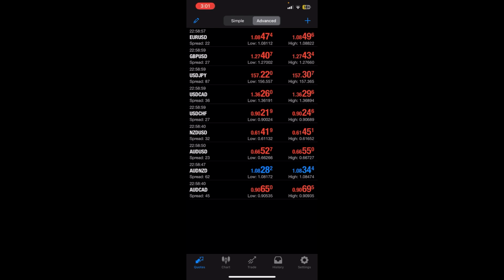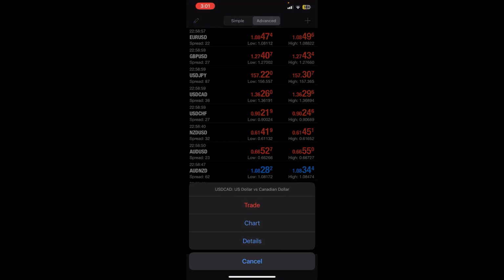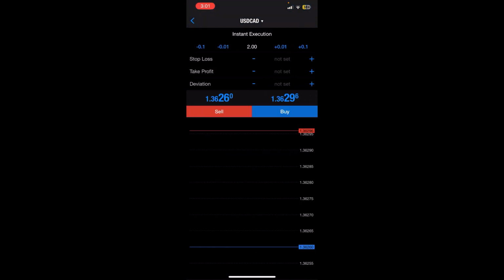How to Set Take Profit & Limit on Metatrader 4 (2024) | Metatrader Tutorial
Maximize your trading potential by learning how to set take profit and limit orders on MetaTrader 4. This video tutorial will guide you through the process.